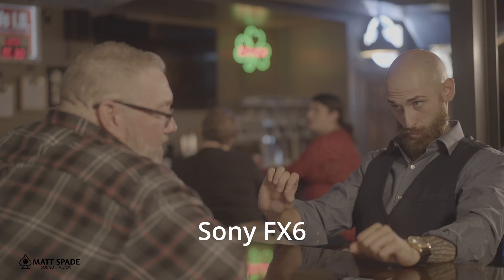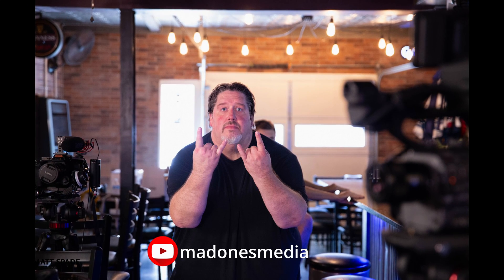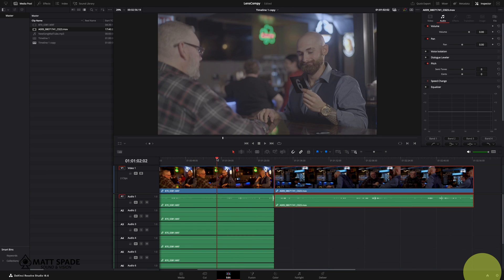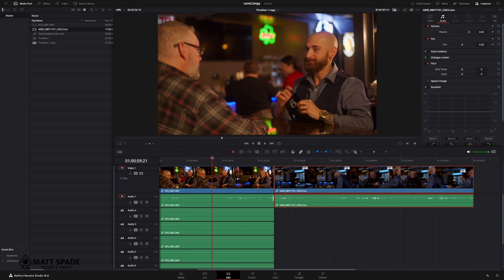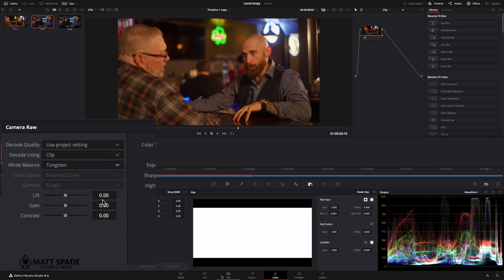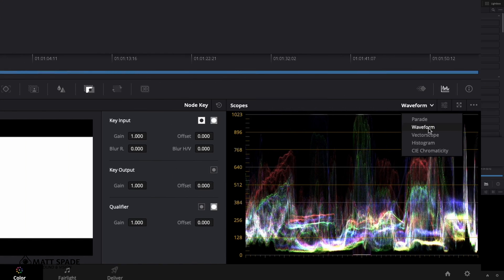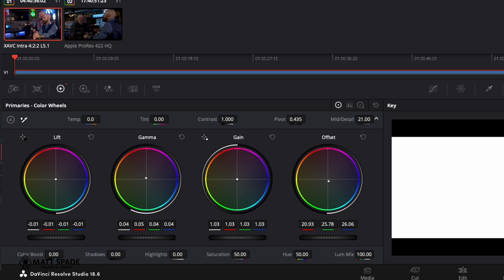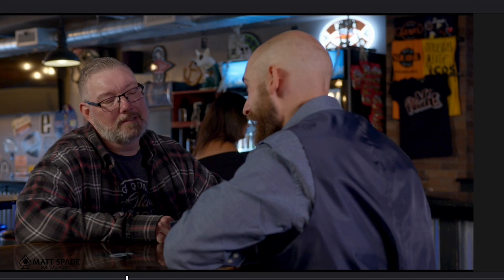Color Match Sony FX6 BMPCC 6K Pro in 2 Minutes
In less than 2 minutes I will show you how to get a base grade in DaVinci resolve from 2 separate cameras. No LUTs. No crazy nodes; just basic functions to give you a place to start with matching footage before a grade is applied.